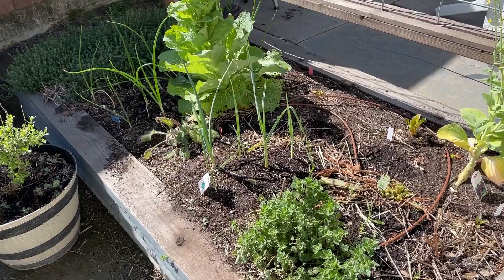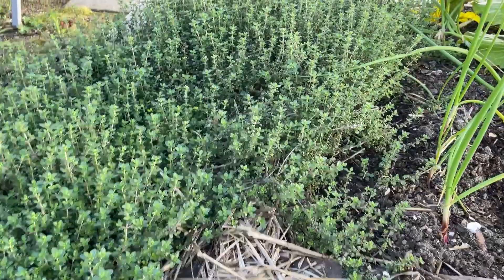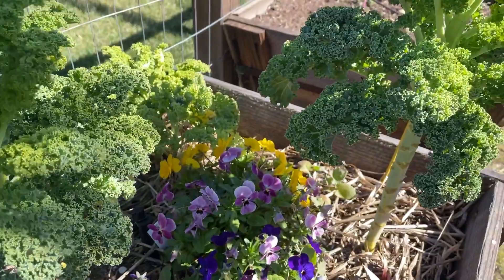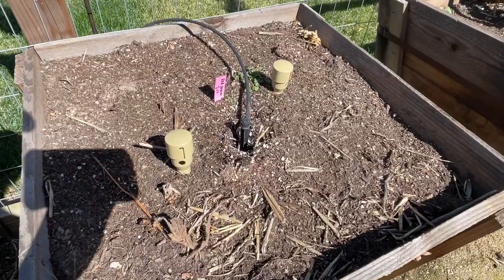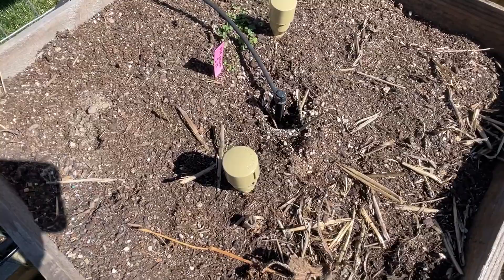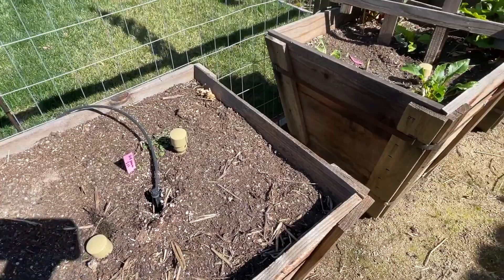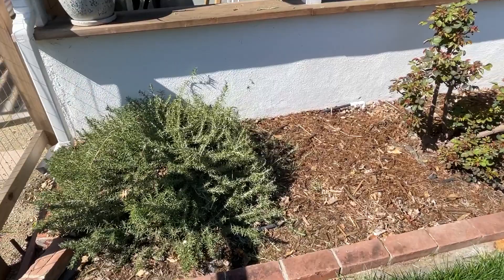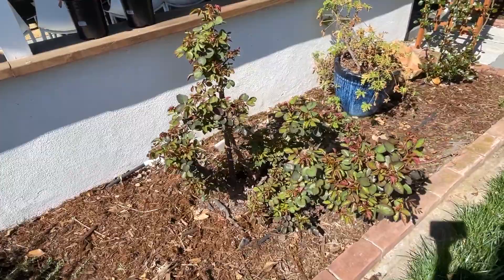MARCH GARDEN TOUR // Zone 9b / Aphids, Powdery Mildew, & Bolting Brassicas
March Gardening in Zone 9b

Join us for another garden tour  of our backyard winter garden!  Spring is right around the corner but in our Sacramento, CA (Zone 9b) garden, it's a little too early to start planting any summer vegetables.  Instead, I'm here to show you how our winter garden is coming to a close and what we have going on in our raised beds.  We have plenty of bolting brassicas that are feeding bees and adding some color to the garden.  Our peas are still going strong but starting to show signs of powdery mildew, and just about every plant in our garden has aphids.. so.. many.. aphids!  We ar growing leeks, onions and garlic which are a few months in the ground, but still have a few months to go.  We also show you some of our favorite winter flowers and herbs that grow well here in our zone & share some of the seeds I started last month in the ground (carrots beans, radishes).  I'll also share an update on our fruit trees (Meyer lemon, Bearss lime & Mexicola Avocado) and how are roses are starting to come to life this month.

SAY HELLO!

Our Liberty House is a gardening lifestyle channel.  Lucas & Beth live in Zone 9b, Sacramento, CA, (with their dog, Liberty!) and garden in 6 raised beds in our backyard garden.  Together, we garden year-round and share what we are growing and what we are learning along the way.  Our gardening strategy is to create a garden full of diversity.  We intermix vegetables, flowers, and herbs to create an ecosystem where beneficial insects thrive.  We avoid all pesticides and instead plant things that will take care of pests for us.  We compost and try to live a sustainable life where we can 'eat what we grow' from our backyard garden.  Thanks for joining us on our journey!